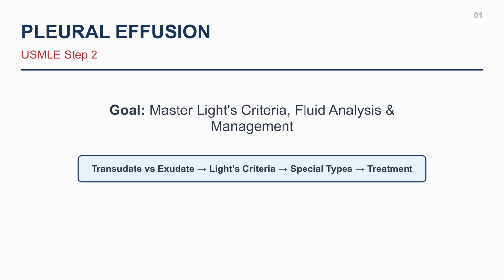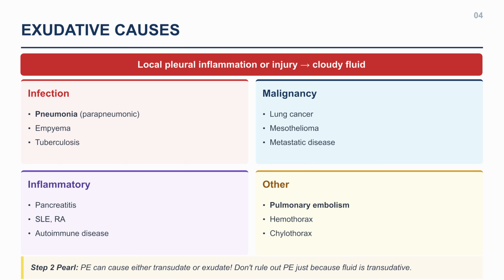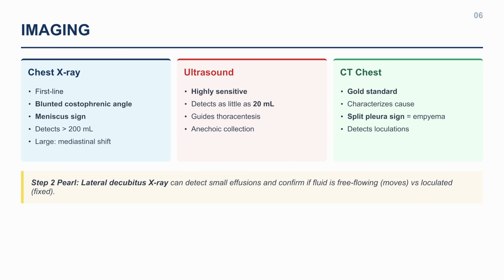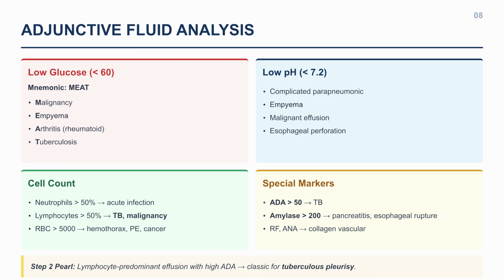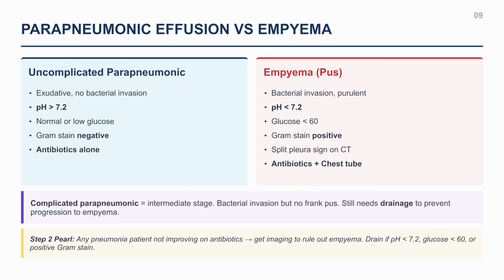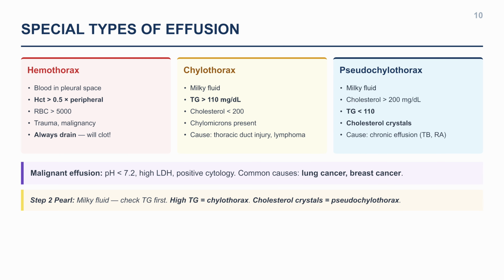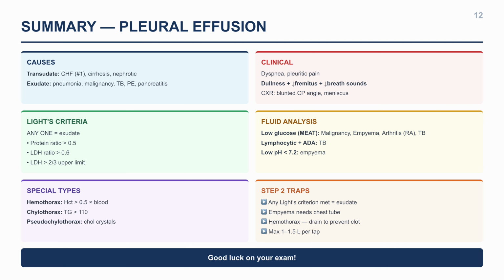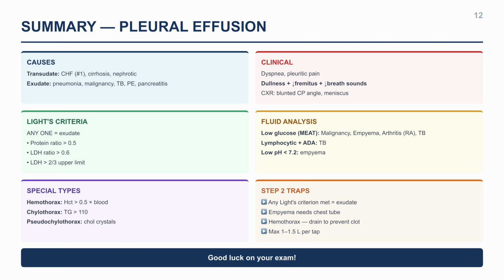Master Pleural Effusion for USMLE Step 2 in 12 Minutes | High-Yield Review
Master Pleural Effusion for USMLE Step 2 — a complete high-yield review of diagnosis, management, and the clinical pearls that show up on the exam.